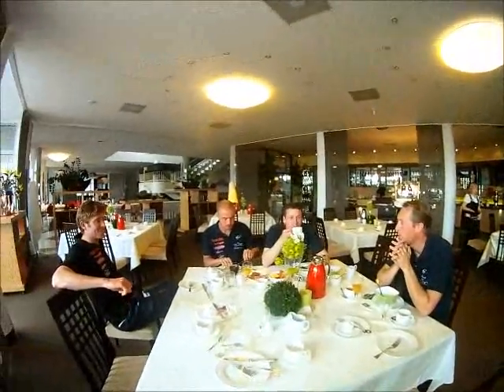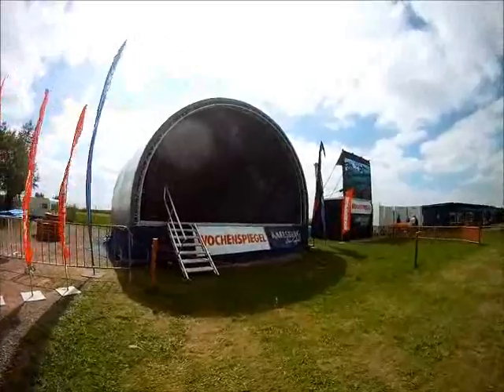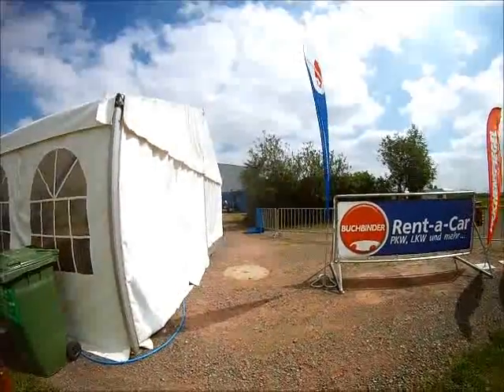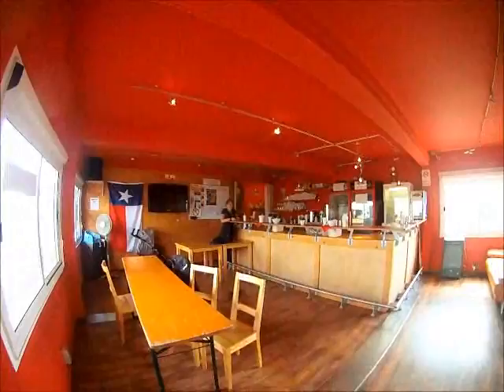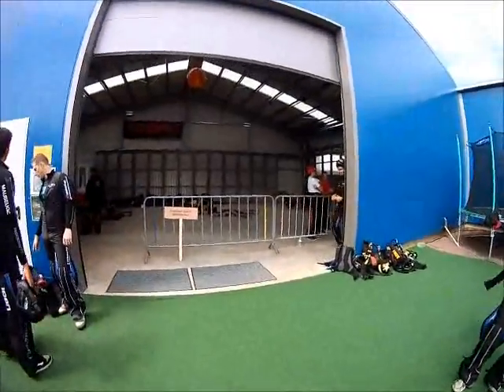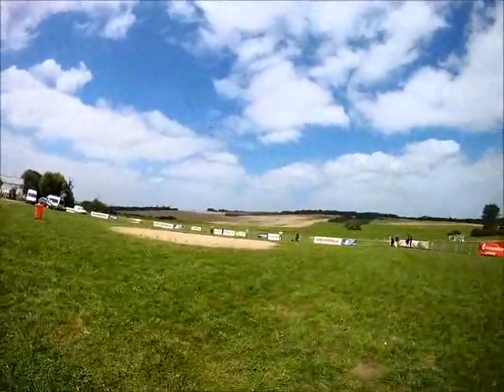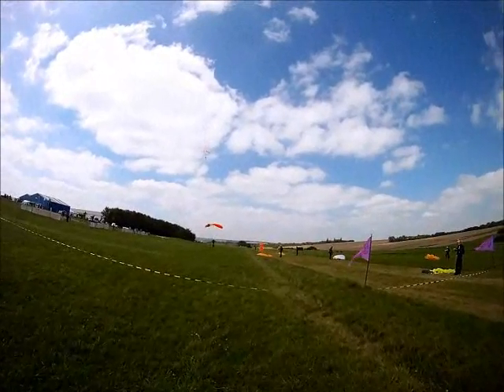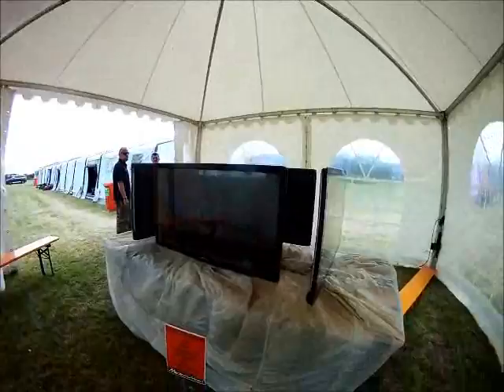World Cup 2011 - DZ Sightseeing Tour